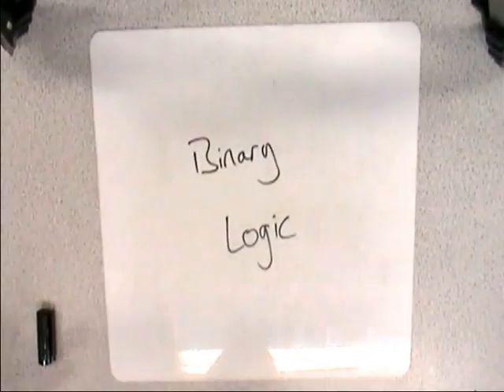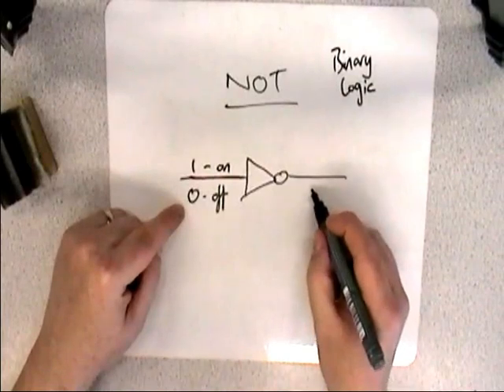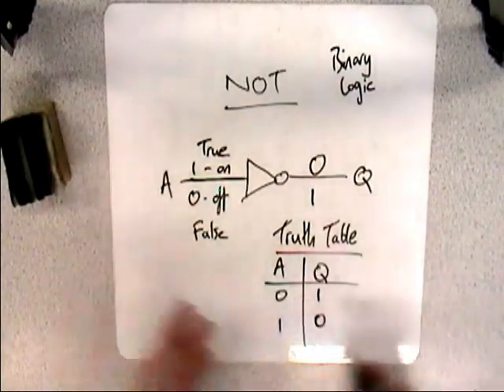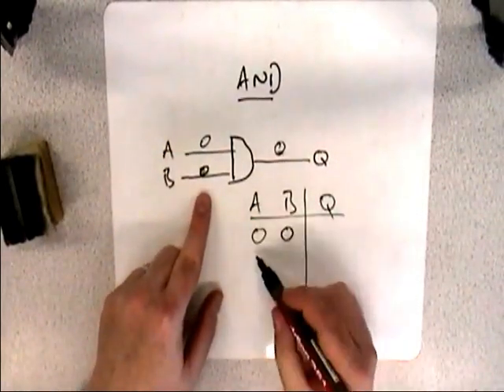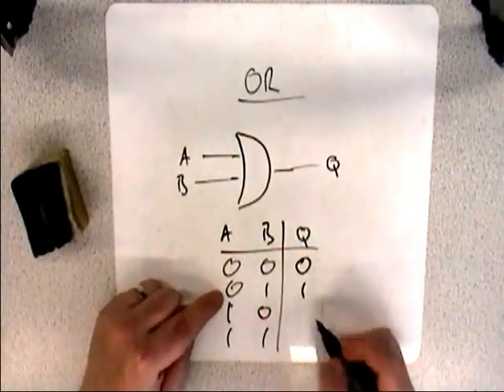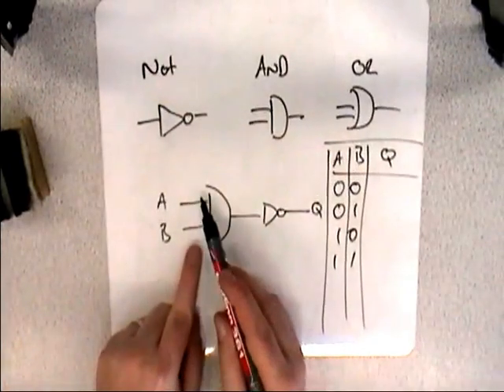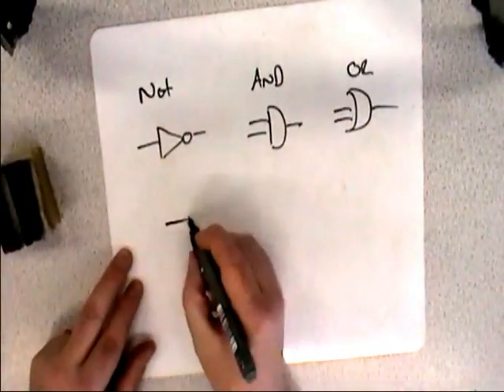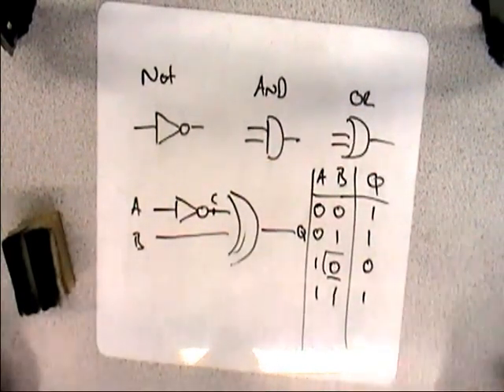Mr. Clarkson Talks About... Binary Logic (part 1 of 3)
Me talking about the basics of boolean logic - AND, OR and NOT gates. Ideal for GCSE or AS Computing.